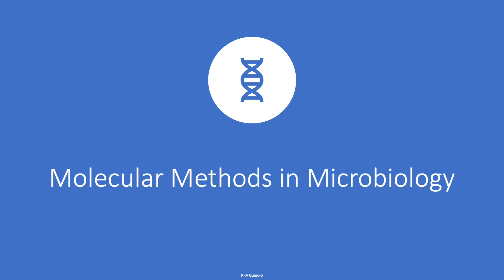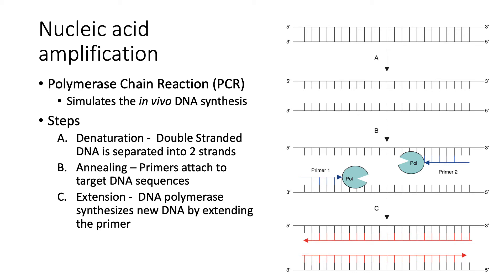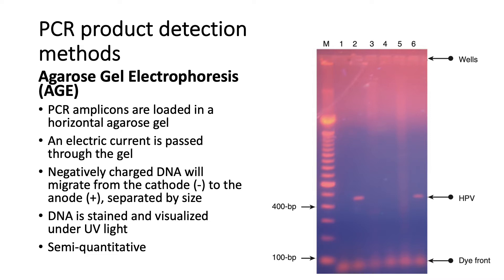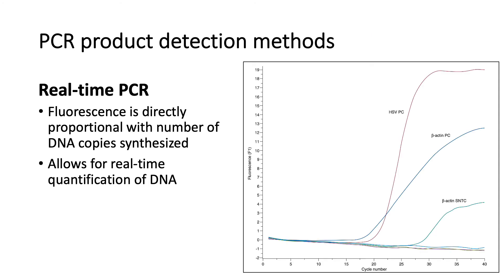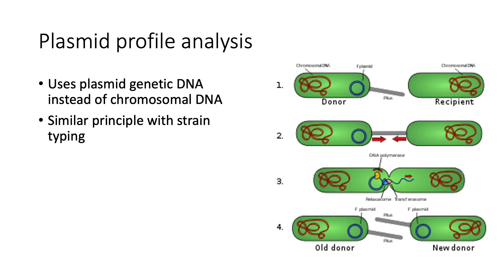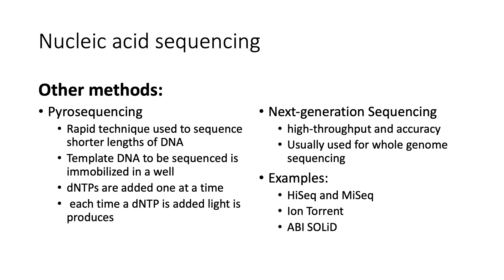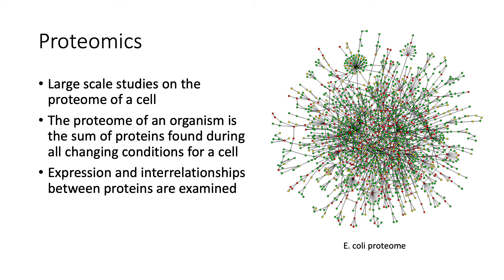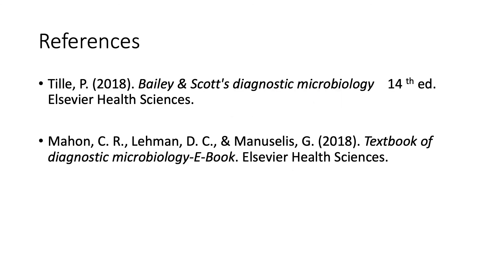Molecular Methods in the Microbiology Lab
In this video, we will have a brief overview of the different molecular methods in the microbiology laboratory.

Let us know what other topics you would like us to cover in the comments in the comments below.